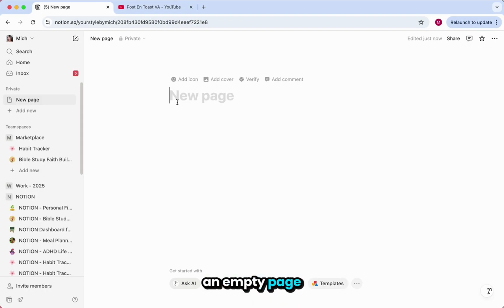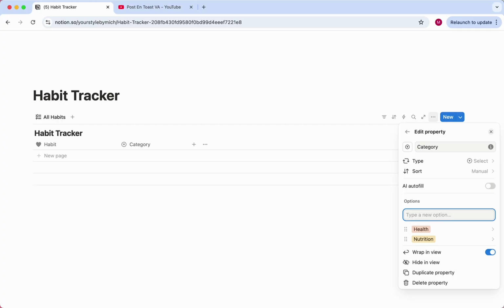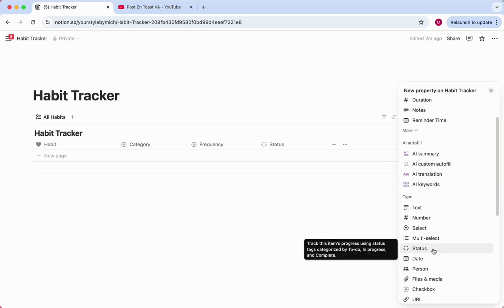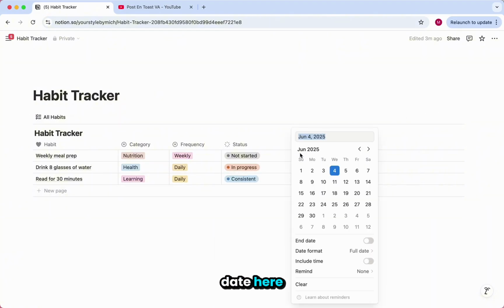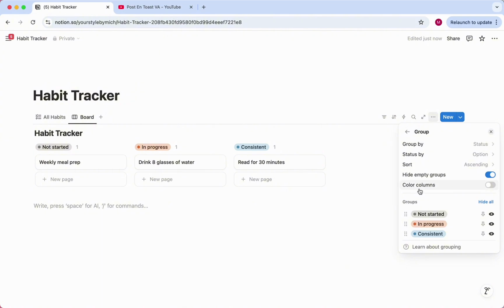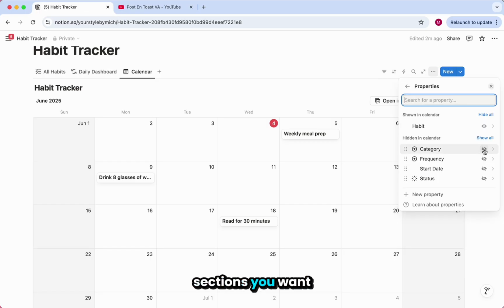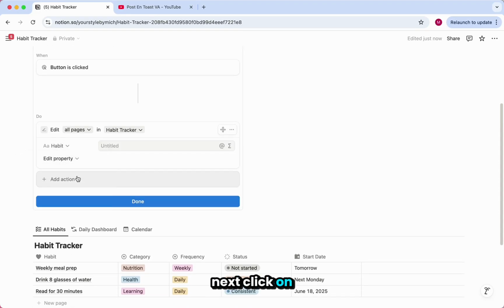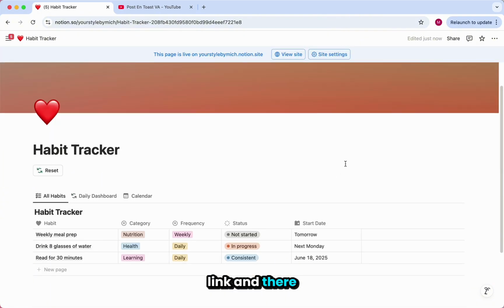Notion Habit Tracker Tutorial for Beginners in under 6 minutes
Learn how to create a simple and powerful Notion habit tracker with a reset button in under 6 minutes—perfect for beginners looking to stay organized and productive.

Timestamps:

00:00 - Intro and Overview
00:21 - All Habits
02:28 - Daily Dashboard
03:22 - Calendar
03:52 - Reset Button
04:38 - Icon
04:45 - Cover Photo